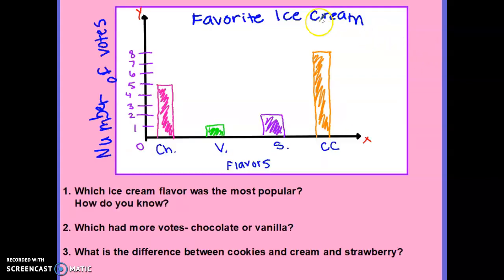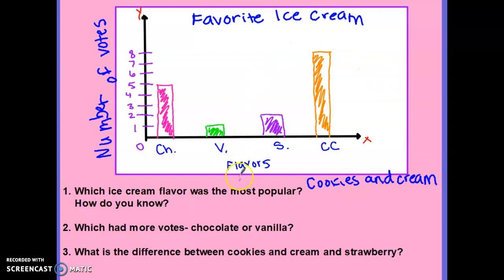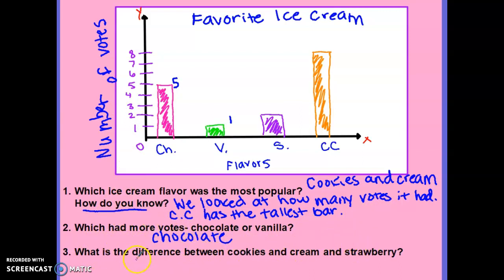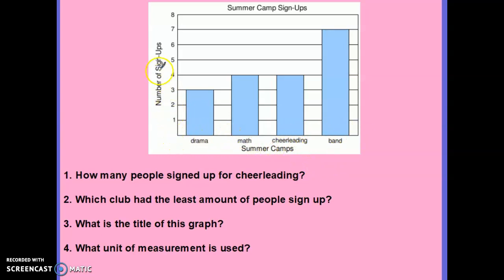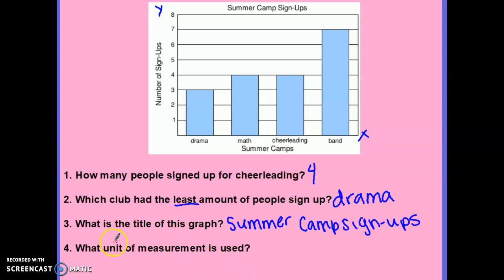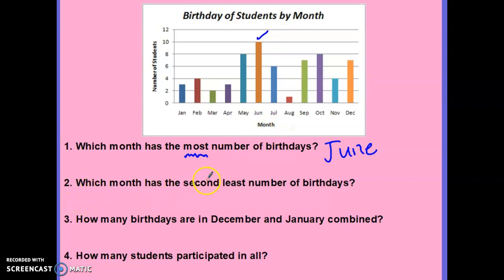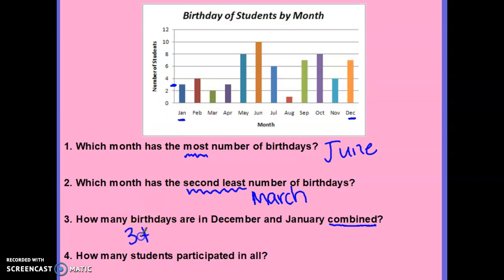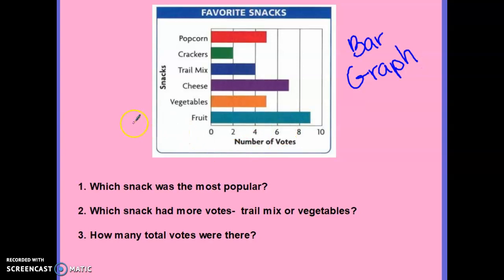Analyzing Bar Graphs day 1